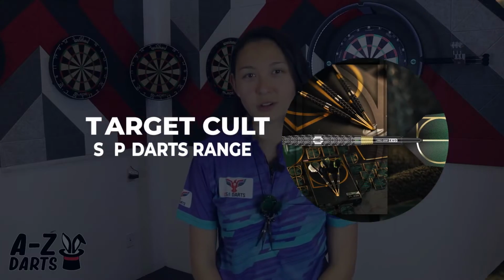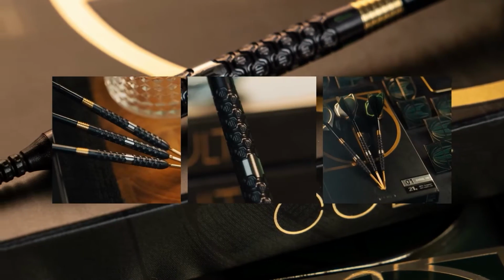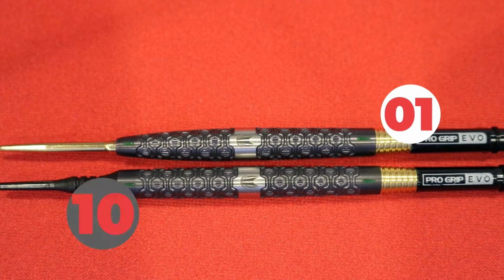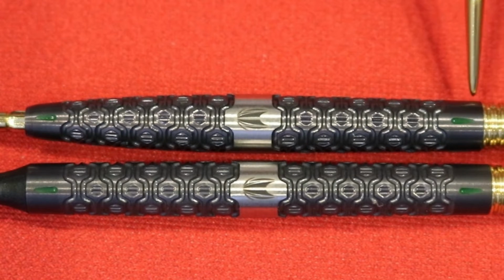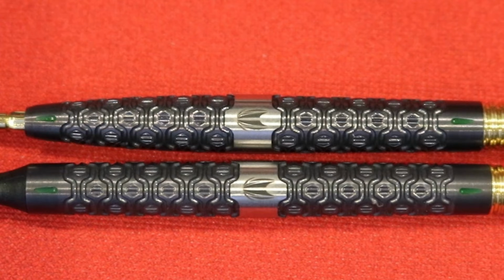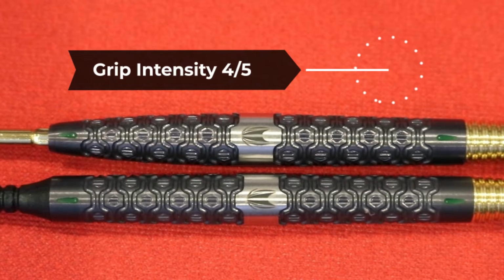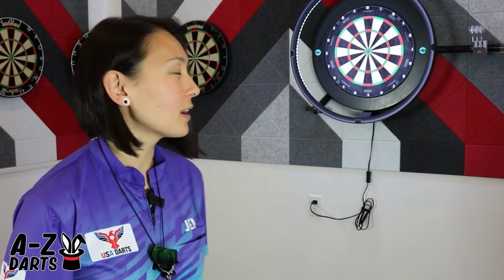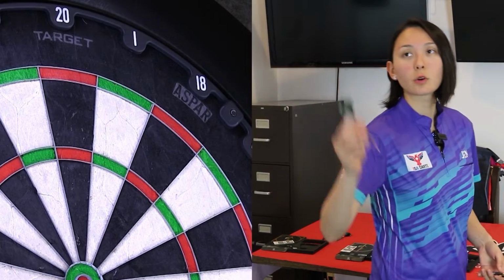Target Cult Entire Darts Range | Product Review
In this video, Jen covers all 5 barrel options in the Target Cult Range including 3 Steel Tip versions (01-03) and 2 Soft Tip versions (10 & 11). Then ends the review with some throwing action!

Timecodes
0:00 - Intro
0:32 - SP01 & 10 Barrel Closeup
1:28 - SP02 Barrel Closeup
1:59 - SP03 & 11 Barrel Closeup
2:22 - Summary of Each Barrel Variant
2:45 - SP01 Throwing Action
4:06 - SP02 Throwing Action
5:28 - SP03 Throwing Action
6:40 - Final Thoughts

WHO WE ARE:
Our mission is to be your partner in darts. With over 30 years of experience we strive to be the top place to buy darts, dart boards, flights, shafts… well anything dart related. With our expert staff, informative blog articles and product review videos, our goal is to be THE place to get all answers about darts.

A-ZDARTS BLOG:
Looking for more in-depth content about darts and industry related events?

A-ZDARTS LEAGUE PROGRAM:
Run a soft tip or steel tip darts league in the United States? Take advantage of our official League Program and Perks 👨‍💻➡️

USA DARTS LIVE STREAMING:
We aim to increase awareness of darts in North America by covering the biggest darts events and showcasing some of the best players with our Darts Live Streaming company USA Darts Production.

CUSTOM APPAREL:
Looking for custom darts jerseys? Our apparel brand Magic Wear can help you with 100% custom made-to-order apparel 👕➡️

Magic Darts Incorporated / A-ZDarts.com
“We're Your Partner in Darts”!